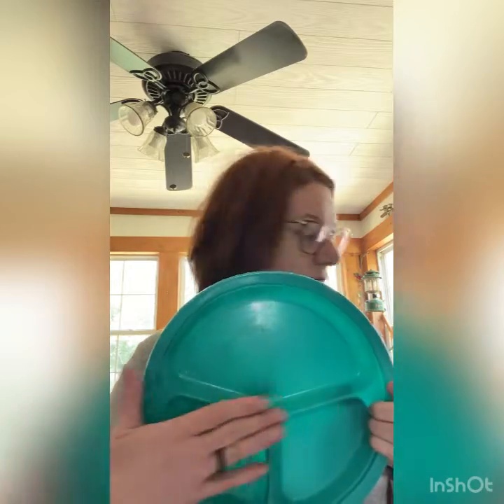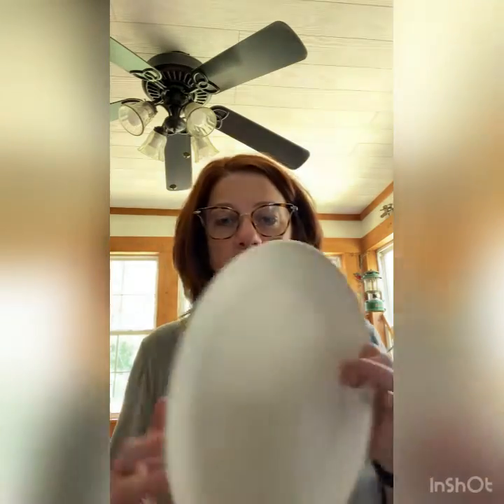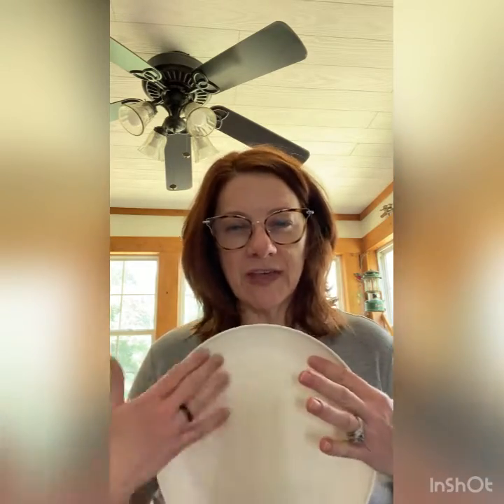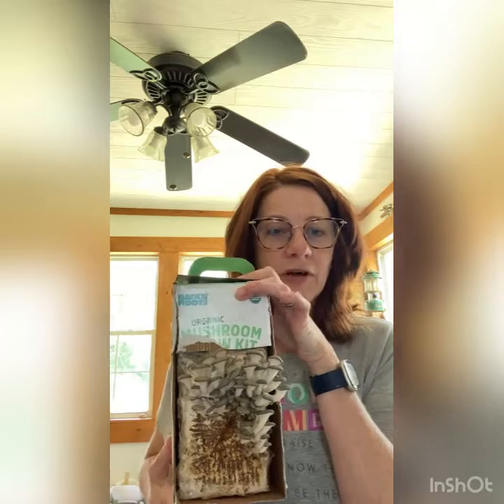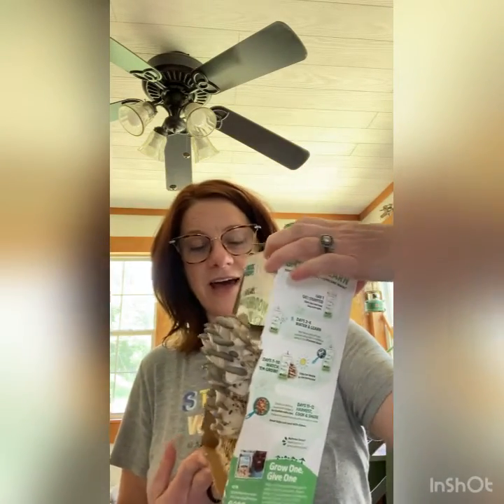Creating A Healthy Environment: Preparation & Storage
Learn how to create a healthy eating system and store leftovers, so they are less tempting.